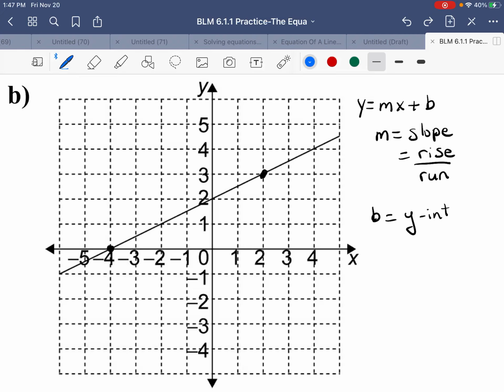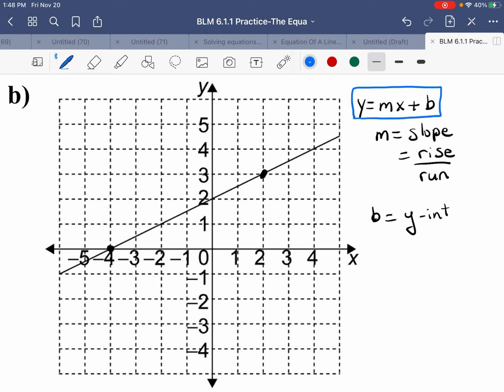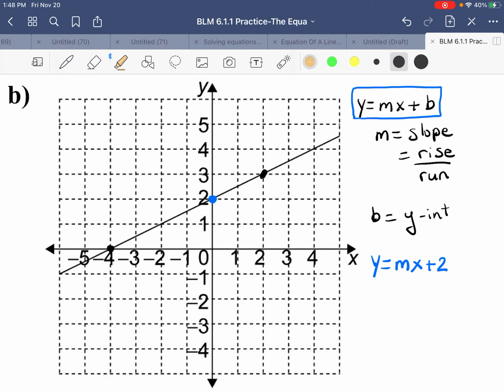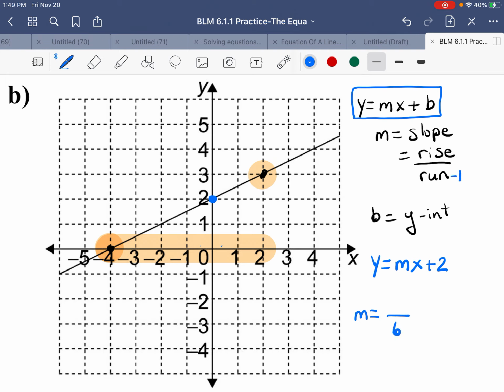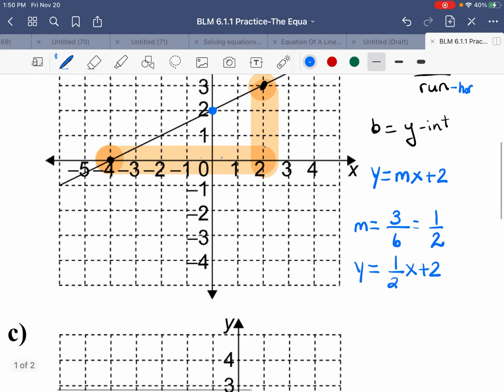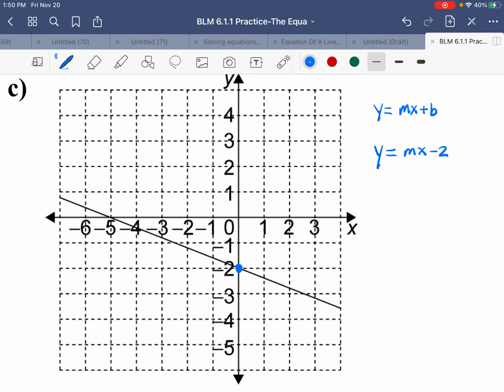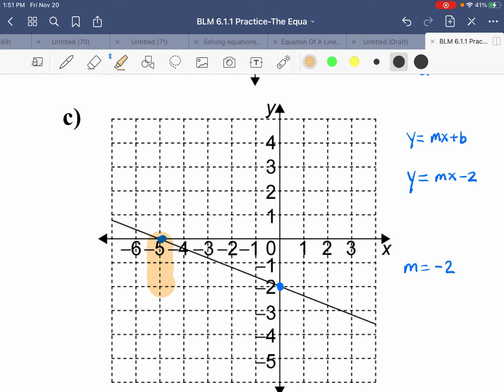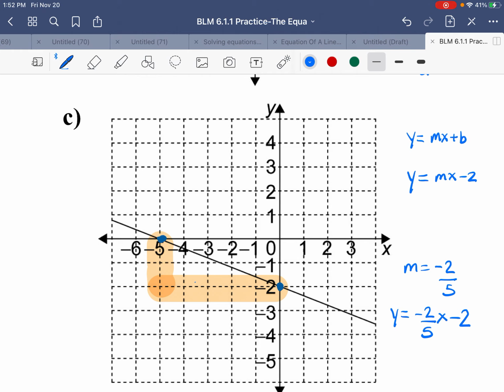Equation of a Line From a Graph